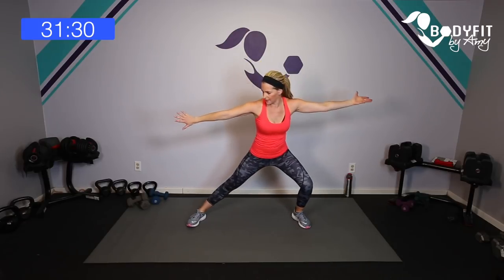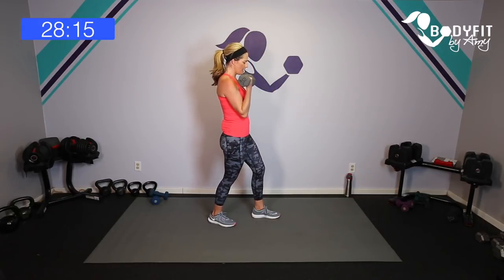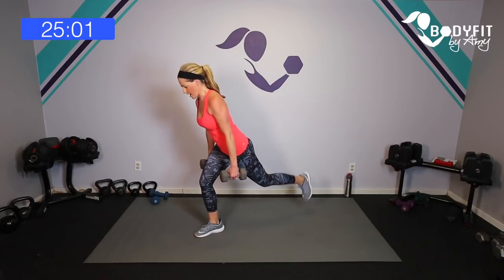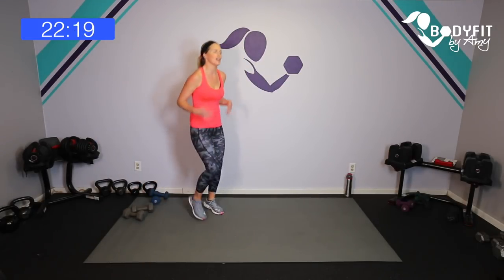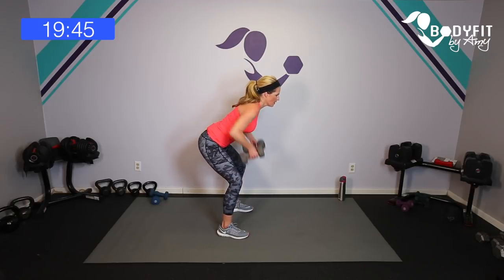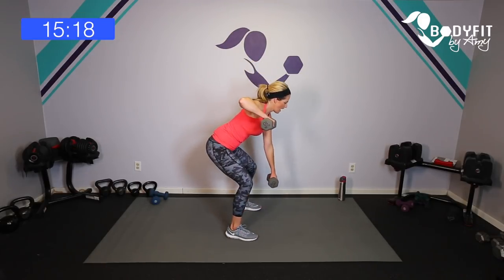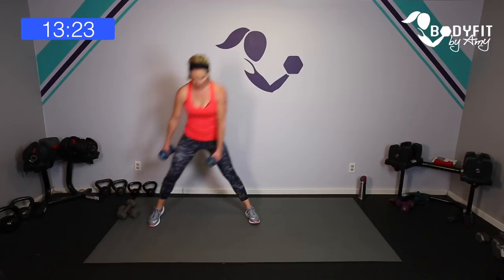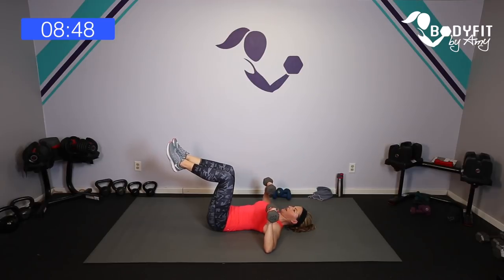32 Minute Dumbbell Total Body Strength Workout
This 32 minute workout uses one set of dumbbells to strengthen and sculpt your entire body.  Options for all fitness levels.